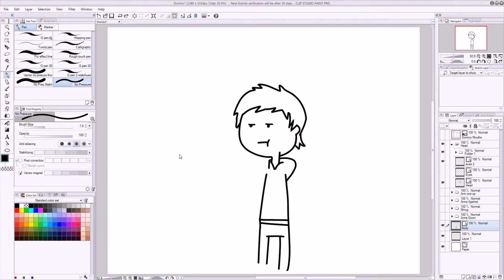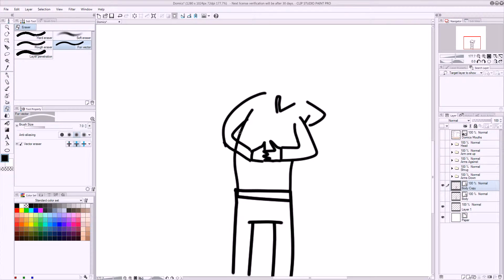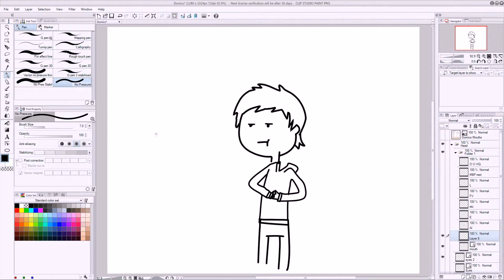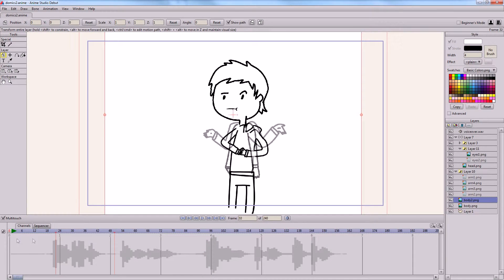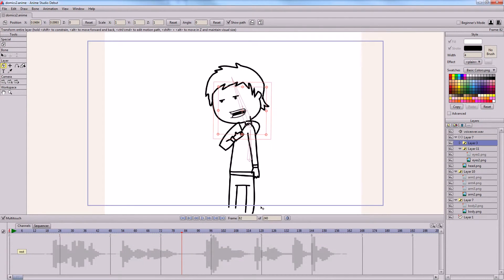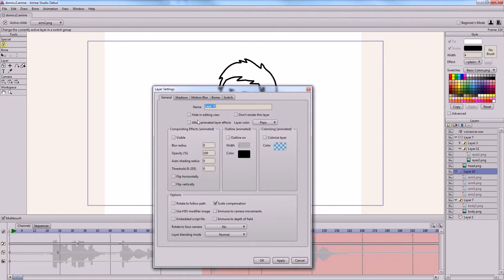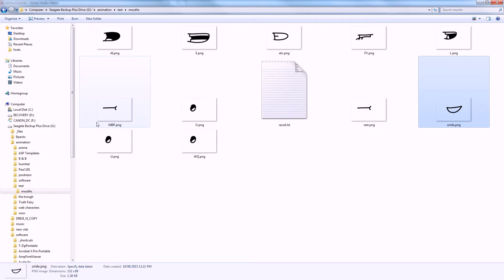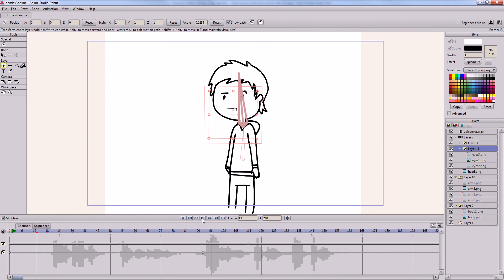How to Animate like Domics using Anime Studio Debut Bonus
In this tutorial we are going to animate a few MORE parts of a Domics animation (see link below).
In this part we use Anime Studio Debut

Software used
Clip Studio Paint 5.0
Anime Studio Debut 11
Synfig 1.01